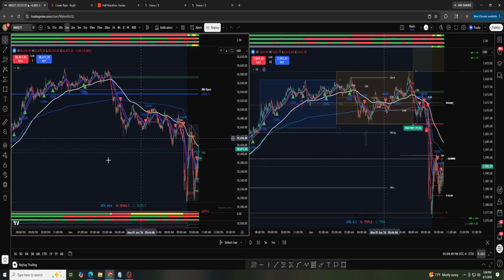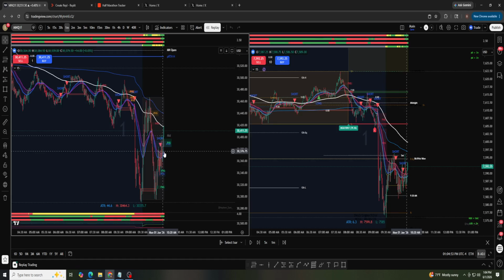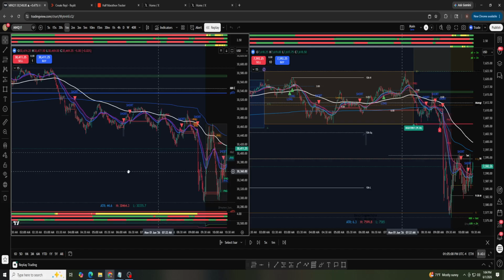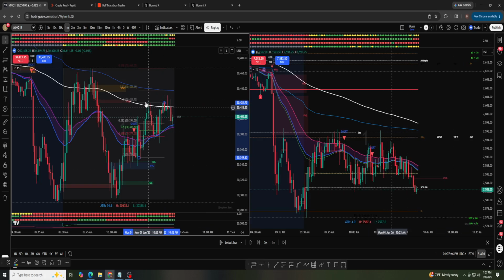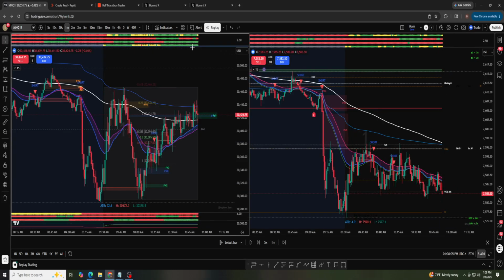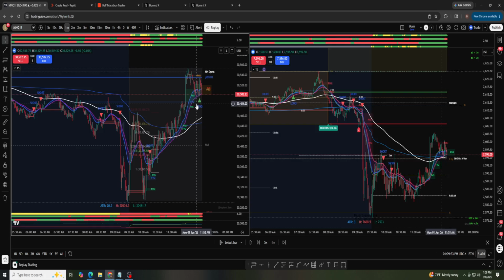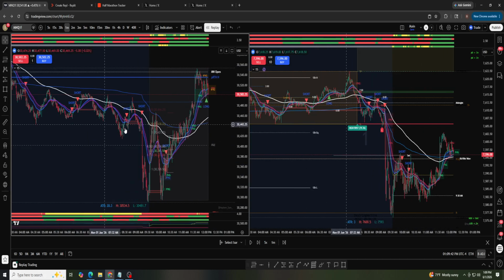Trading Futures with the DOTS Bias Trading Indicator with Statistical Targets @NQStats 6/1/26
I have no clue how to edit videos so please be gentle.

--hourly statistics used in this video -- give @dokakuri a follow